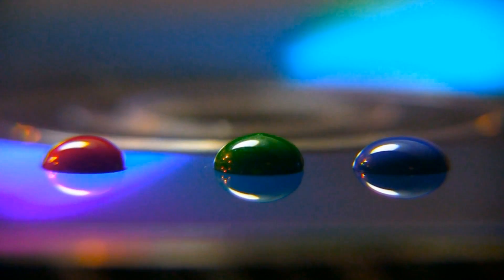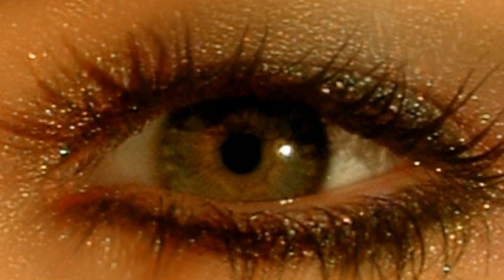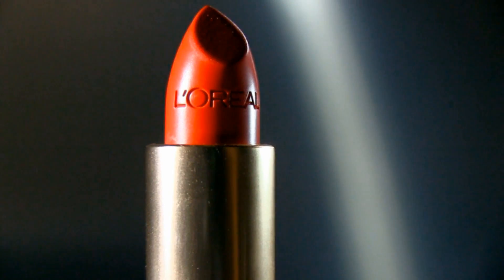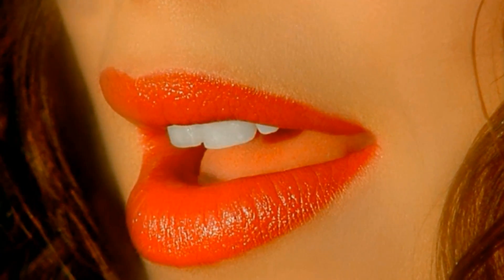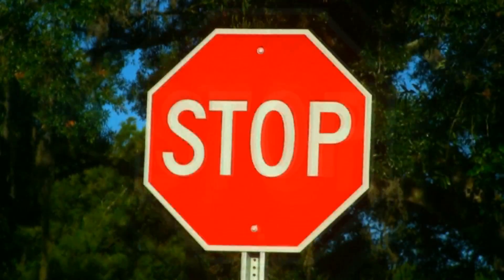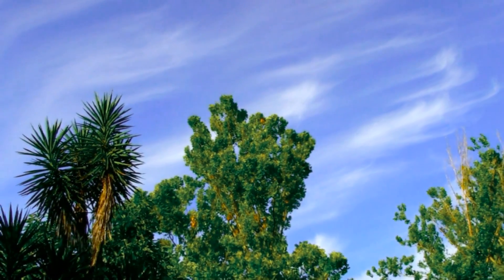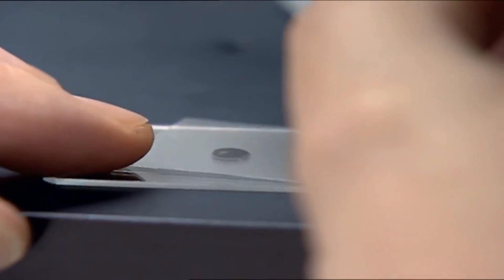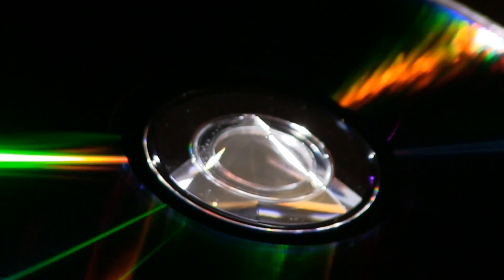Powerful Color and Science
The power and science of color. How color influences your daily lifestyle.
L'Oréal
Check out the L'OREAL research page on linkedIn and discover the science of beauty: they are hiring in more than 20 domains from nanotechnology to bioinformatics.
This video explores the power of color and the relations to scientific exploration.